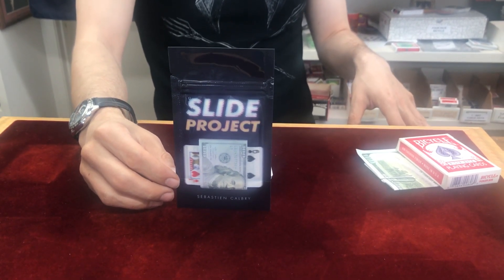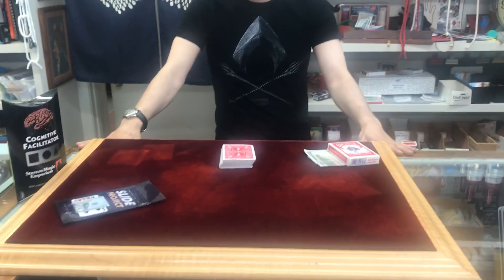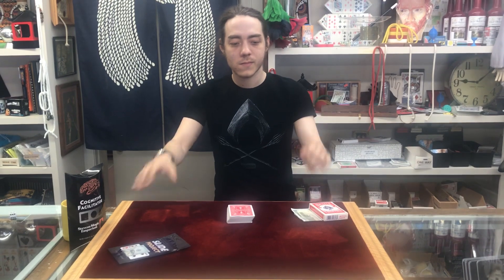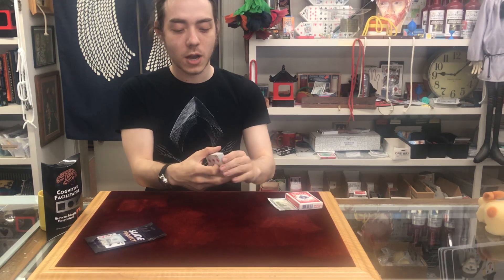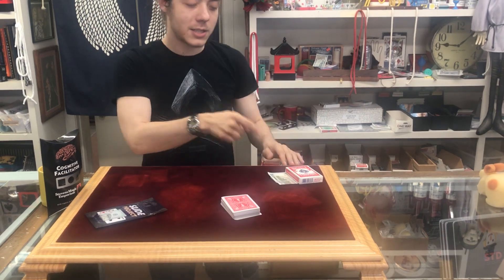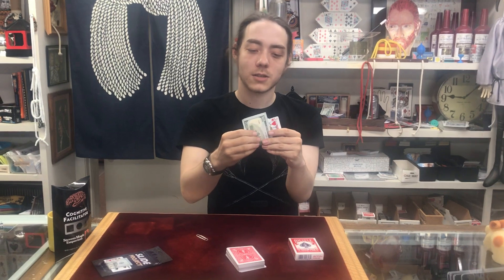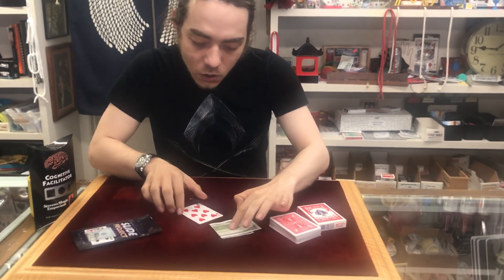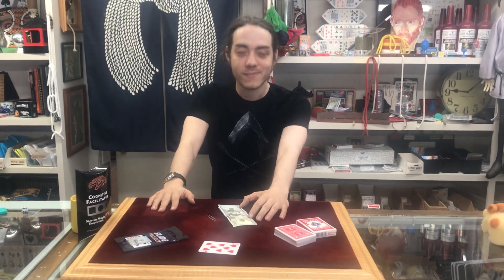Slide Project - Magic Dream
Sebastien Calbry and Magic Dream are proud to present “Slide Project,” an ultra visual card change in which the magician does not even touch the card! It slides by itself and transforms in front of your spectators eyes!

With his experience as a creator, Sébastien created Slide Project initially for his own use and performances, but after the incredible reactions from his spectators, he knew that he had something really special and he wanted to share it with you. Slide Project is a very clean change of a card in a bill, isolated from any external contact and yet, it will start to animate and move by itself and change!

Imagine: a card is freely chosen, it can be signed, and is lost in the deck. The magician bets 50 dollars that he will find the card. Unfortunately, he is wrong. No problem, he offers to double the bet and takes out a $100 bill from his pocket. The wrong card is then put into the bill and it starts to come alive and slowly changes into the signed card! A true miracle, the magician puts the bill away and the spectator has won a unique experience.

You receive:

The gimmick
An incredible realistic gimmicked fake 100 dollar bill
A normal incredibly realistic fake 100 dollar bill
These bills are so amazingly realistic – some of you are already familiar with them.
Highlights:

Very visual
Adaptable to many banknotes and currencies, receipts, train or plane tickets to personalize your routine
Can be done in the spectator’s hands
No gimmick in the deck